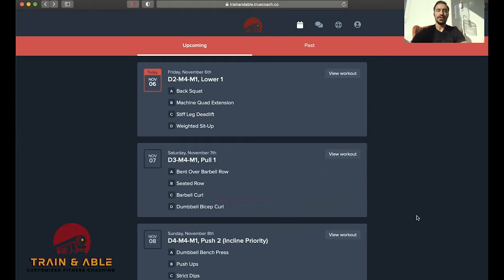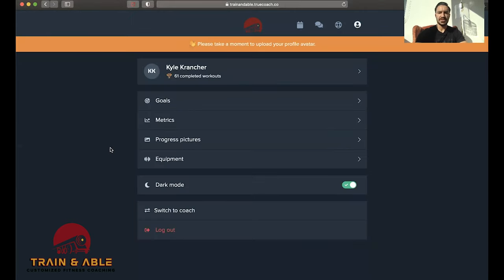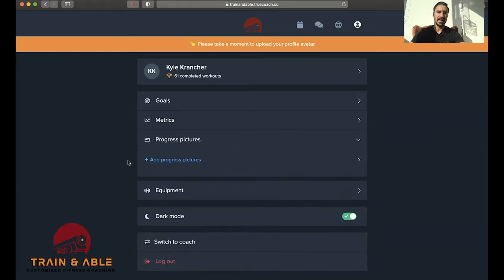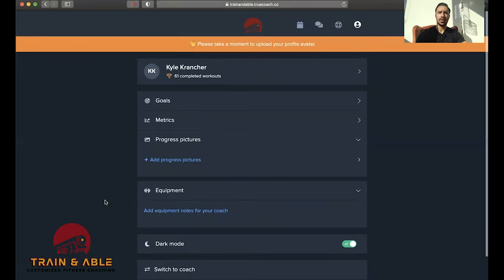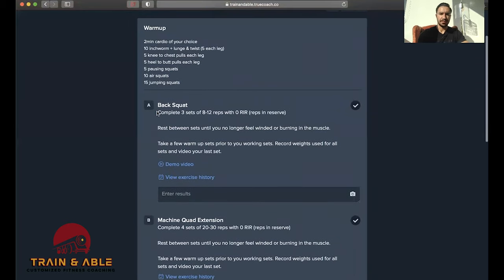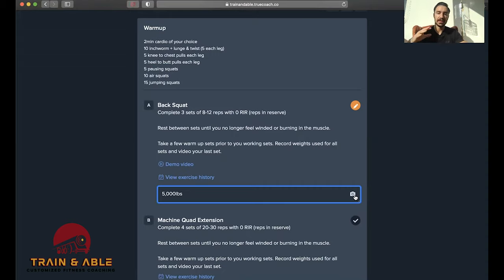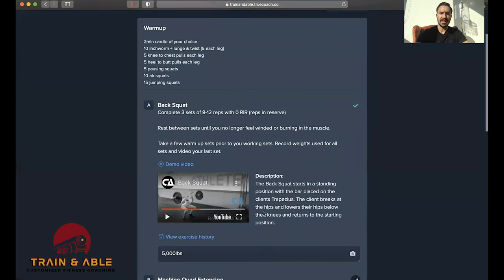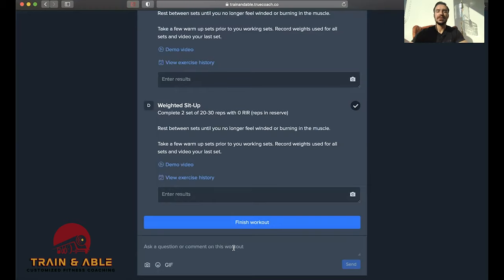What Is Remote Coaching? | Train & Able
What is remote coaching?

Is it like online coaching? Customized programming? Virtual coaching?

Watch and learn how we do it here.

If you want to read more, here's a blog post getting further in depth!